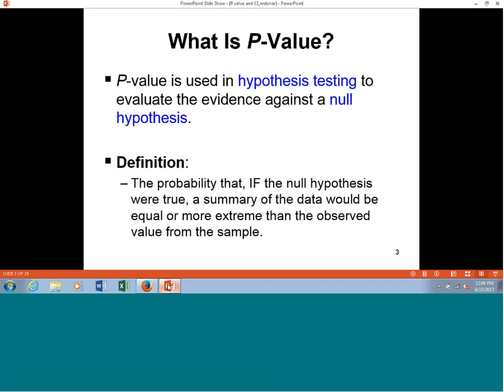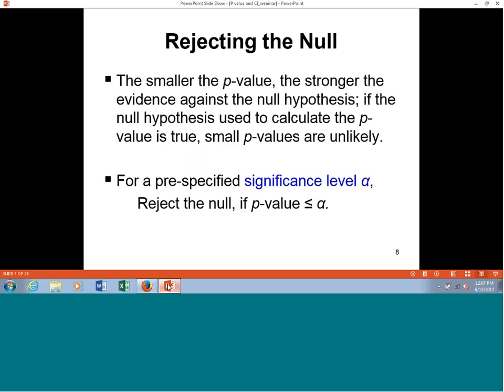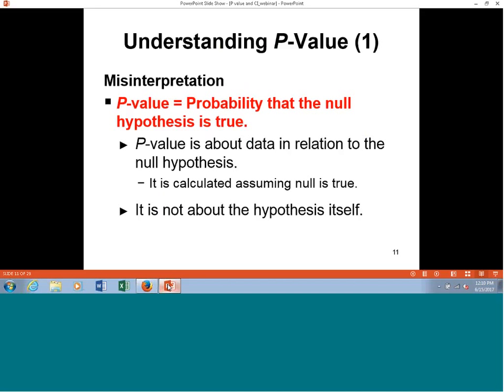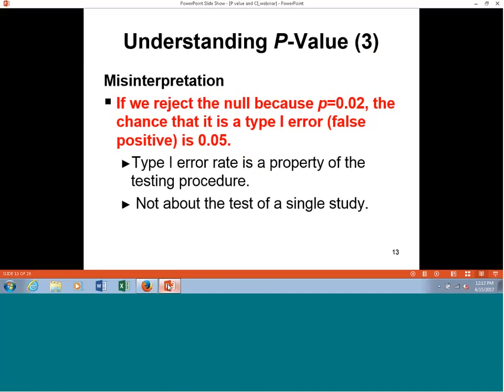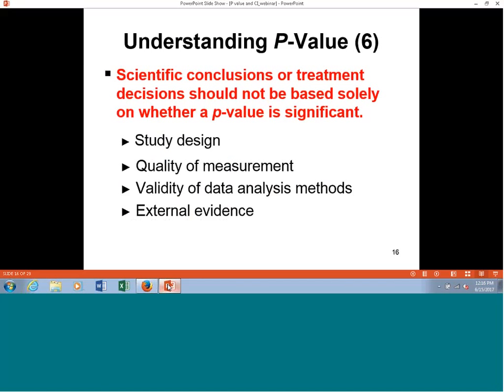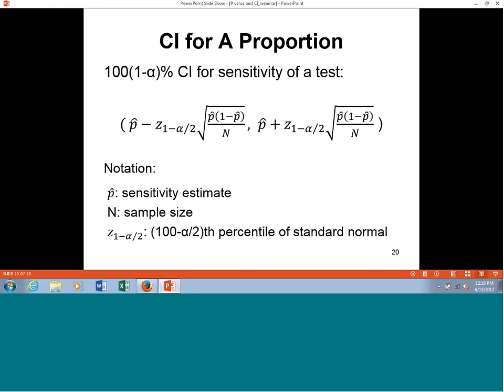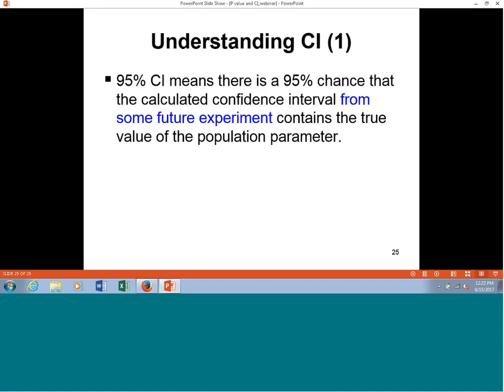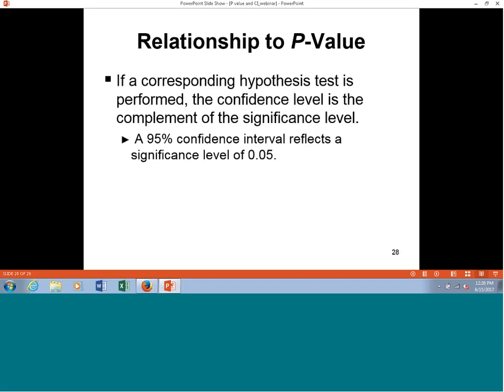Understanding P-Value and Confidence Interval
Presenter: Hao Wang, PhD
Webinar date: June 15, 2017